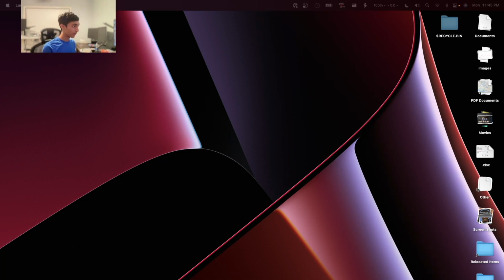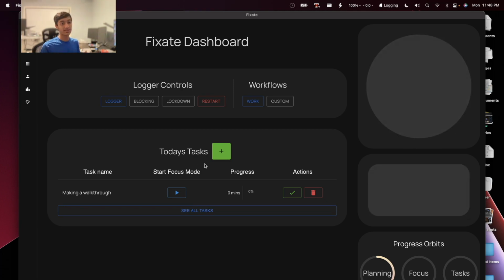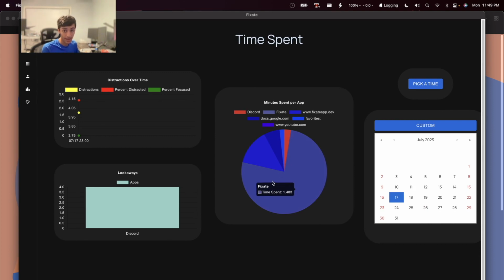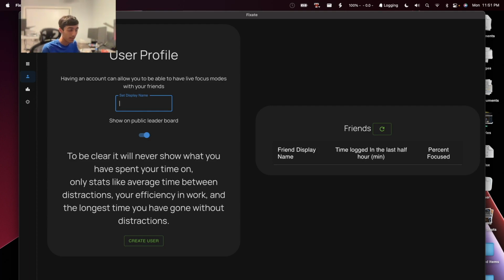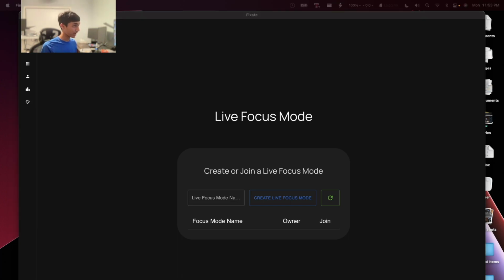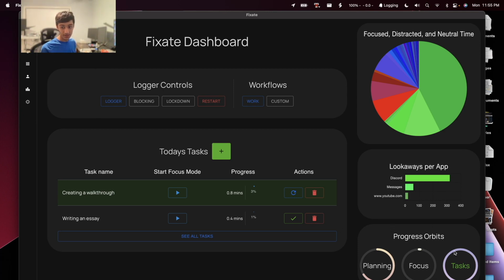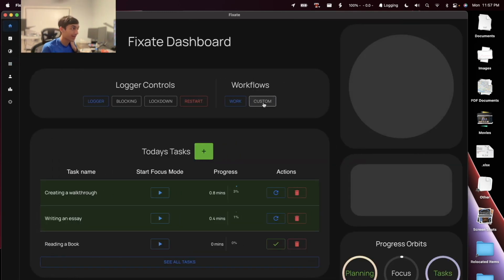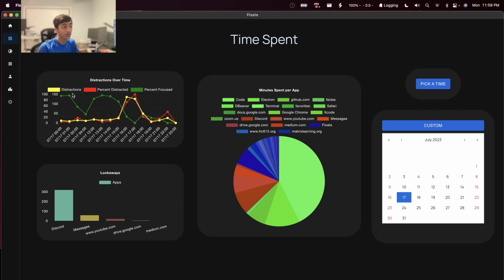Fixate Full App Walkthrough